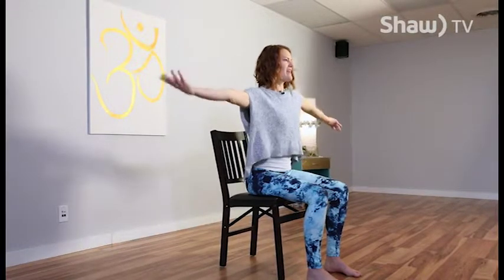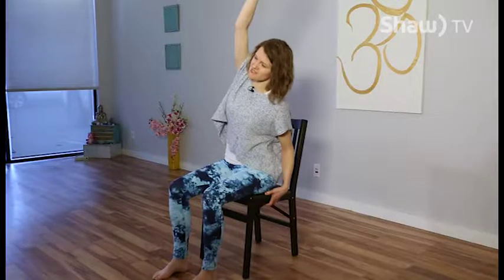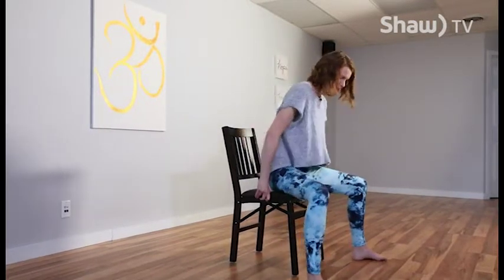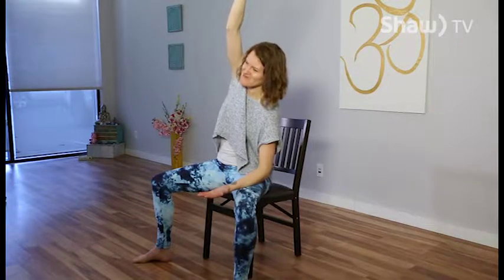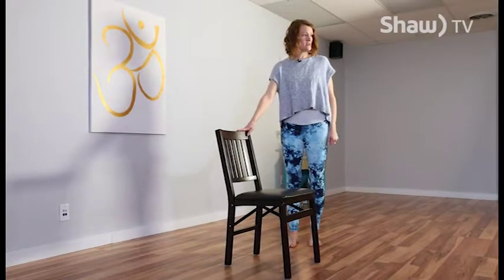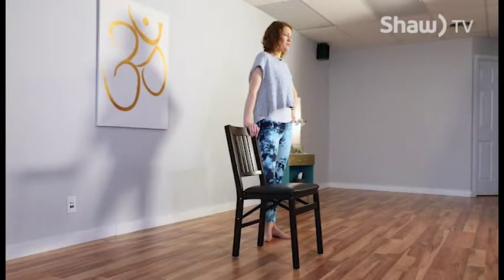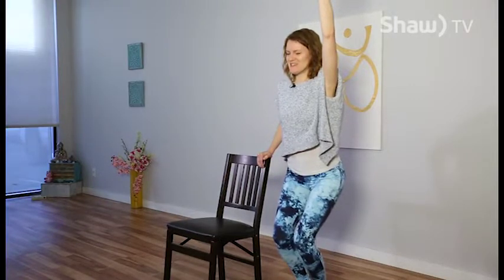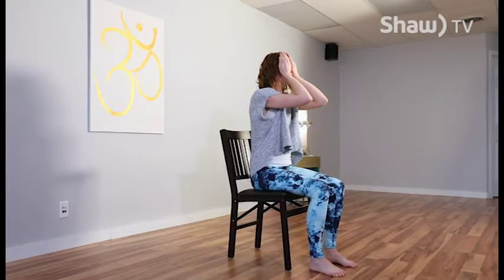Yoga Blossom Ep05 - Accessible yoga class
If you struggle with perhaps getting up and down from a yoga mat, this may be the class for you. Or even if you're a beginner to yoga. This is a wonderful place to start as well. Come join us for accessible yoga.